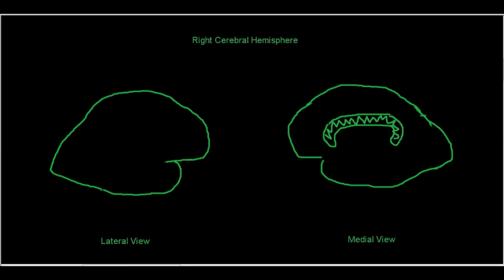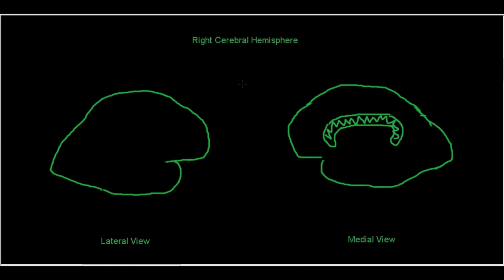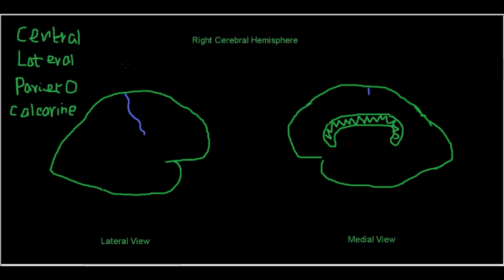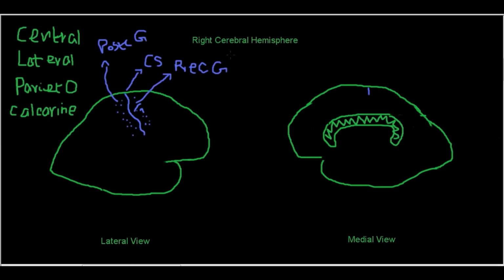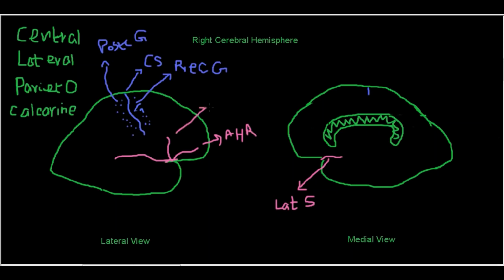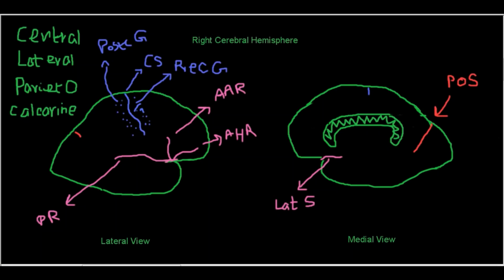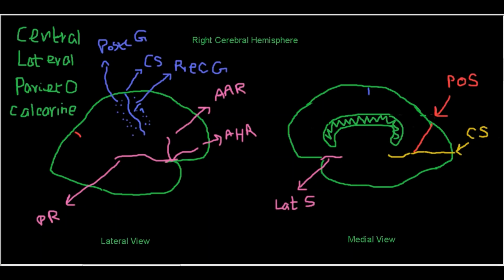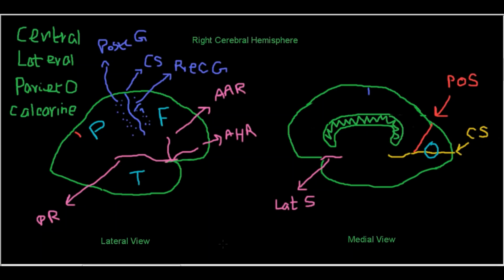Gross Anatomy of Cerebral Hemispheres (Part 1)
Description of the main sulci and gyri of the cerebral hemispheres of the human brain with the help of drawing on a digital blackboard